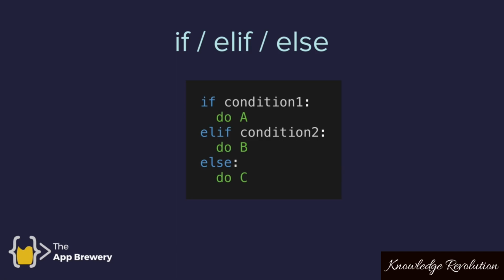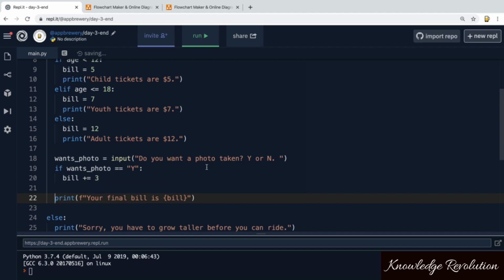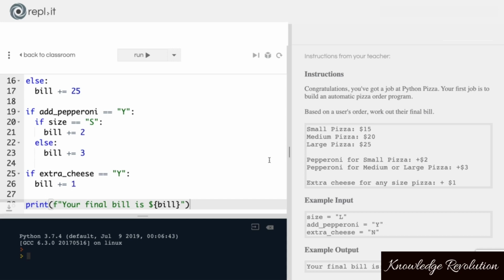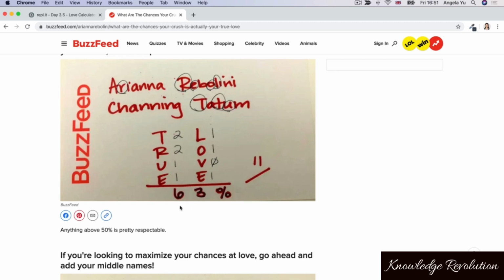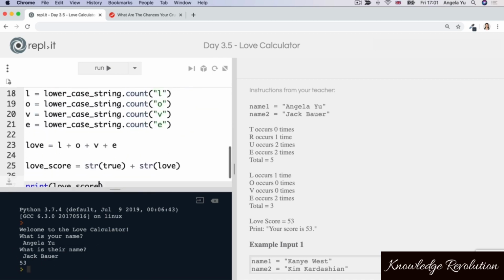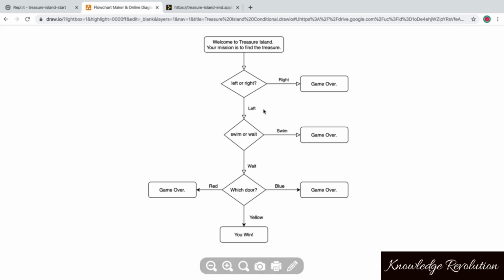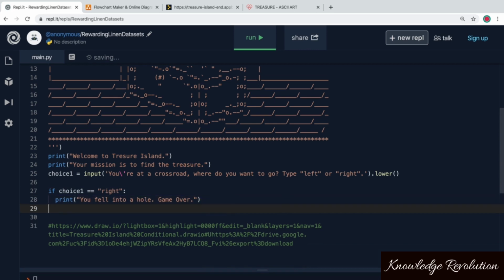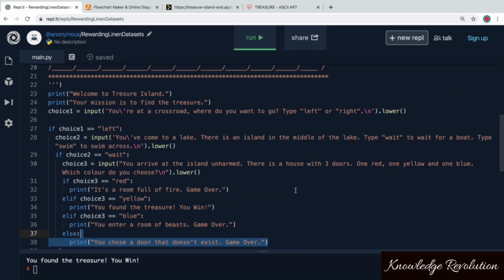Python tutorial #6 |Full python course for beginners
Video #6 we will continue how to use if else practice with some exercises.
                    -Never, never, never give up-